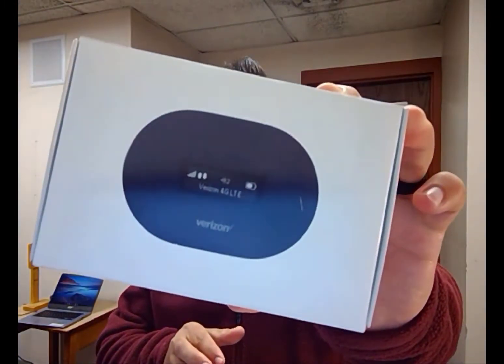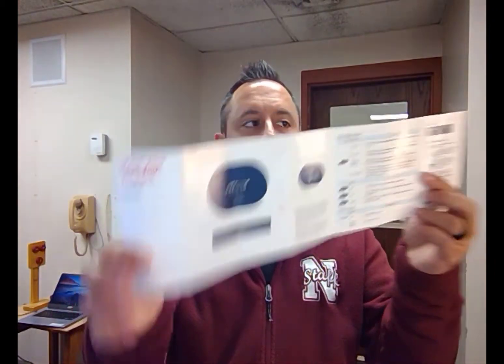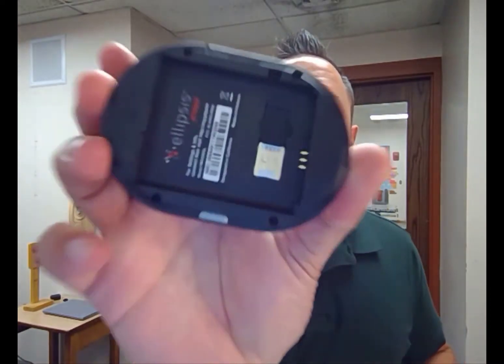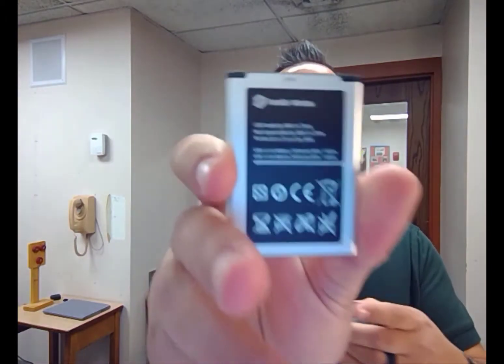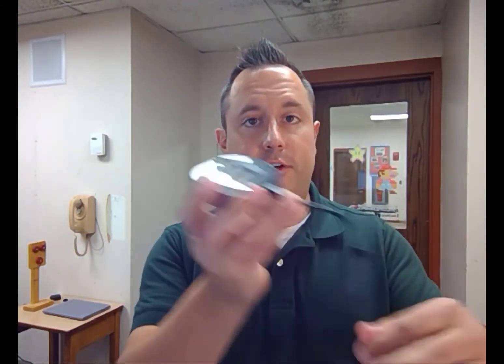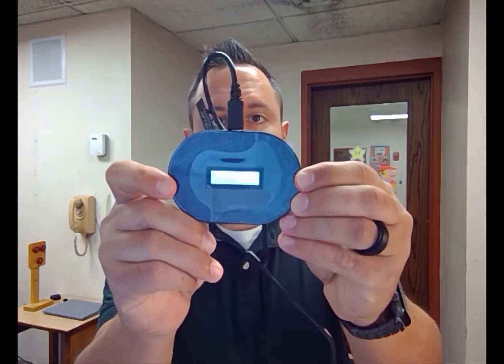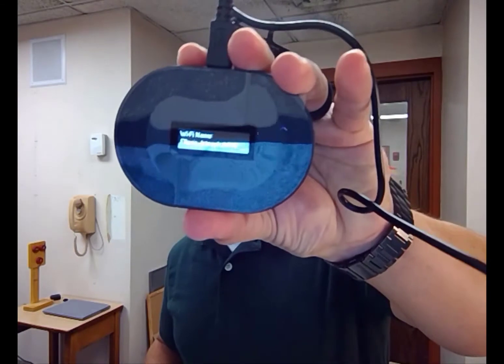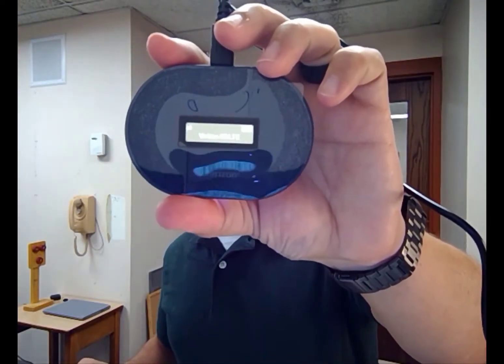Verizon Hotspot Setup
Northbridge has been able to provide some Verizon Hotspots to some families and staff who have additional wifi needs in their home.  Here is a walkthrough of setting up the device for you to use.